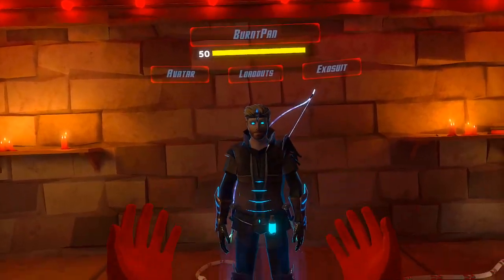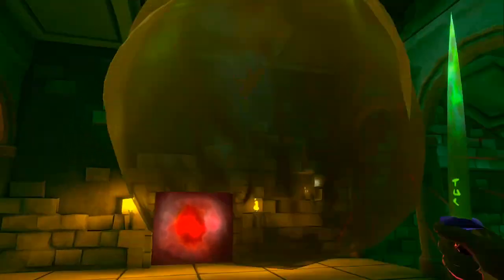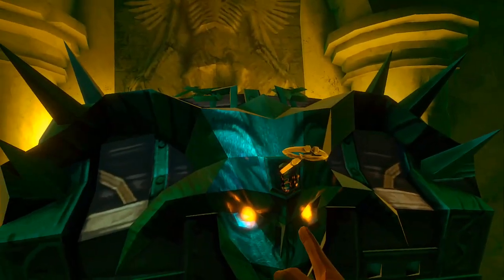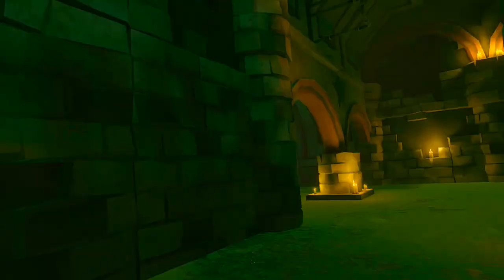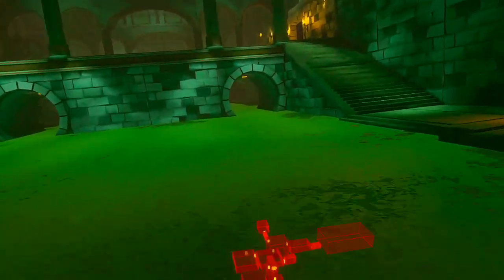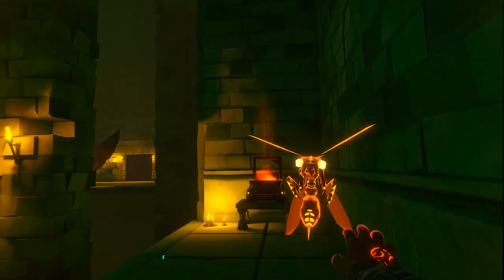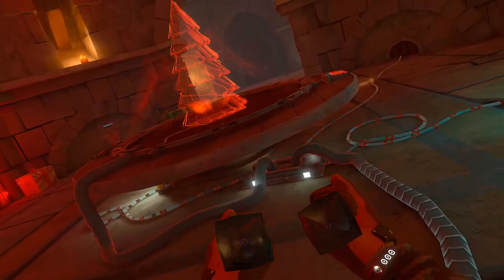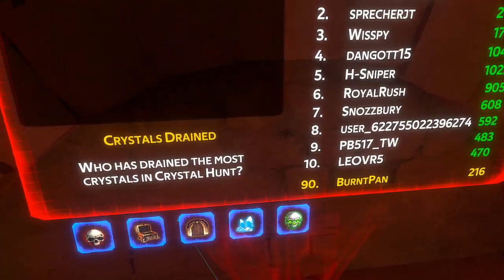Double Poison Slicing Blade & Ice Bow Dungeons of Eternity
Sniping with the ice bow and poking with the two beautiful looking poison slicing blades in a Vile Halls dungeon filled with Tier 3 chests. I think this is my most powerful bow plus double dagger loadout at the moment.

I forgot to mention it, but I was using the pierce exo perk for additional stabbing damage with the slicing blades. Also, I thought I accidentally opened my inventory when falling to my death, but I actually grabbed the map from the ground somehow while trying to grab the chain. One more thing is that I was thinking of chromium from the bottom of those slicing blades.